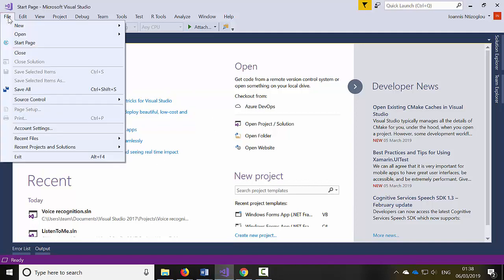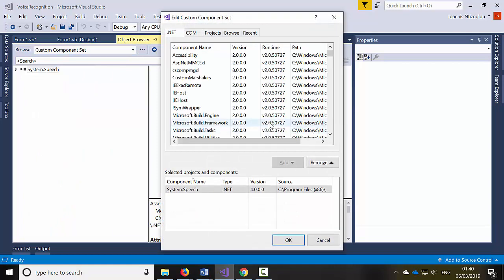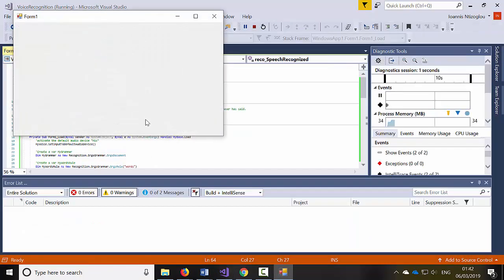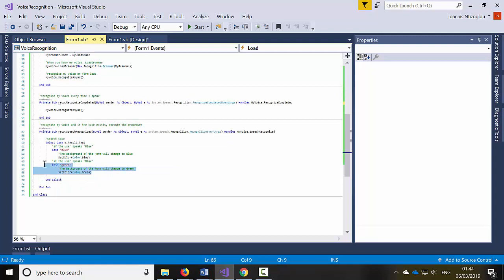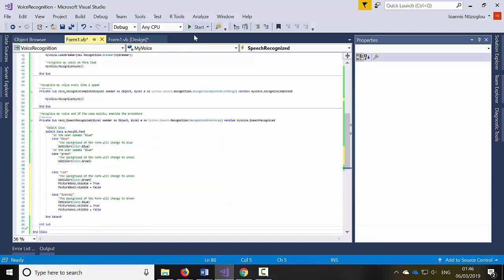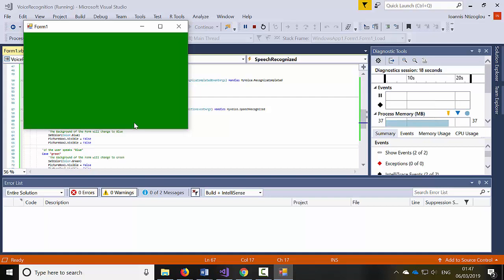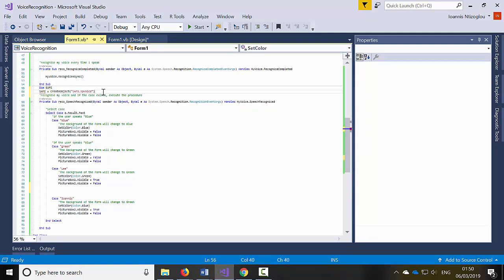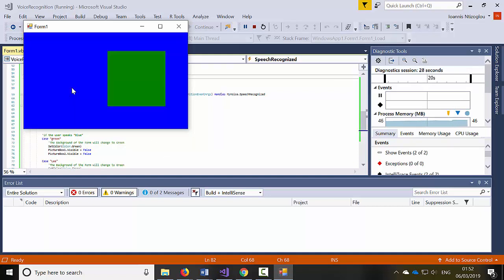Voice recognition and speech - Text to speech by using Visual basic VB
This video tutorial will enable you to design a software application that recognises your voice and act accordingly.

Voice recognition, voice, recognition, visual basic, vb, sapi, speak, text to speech, voice to speech